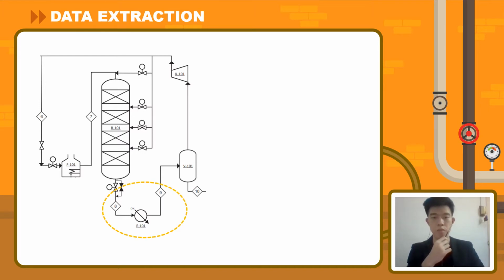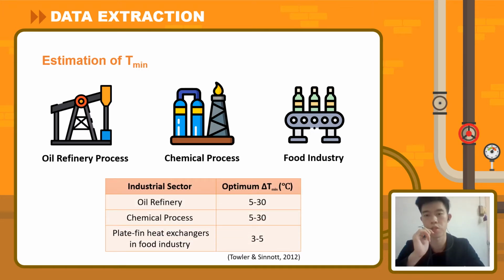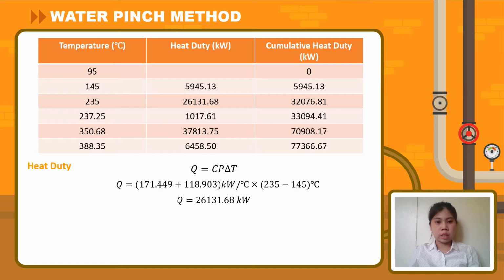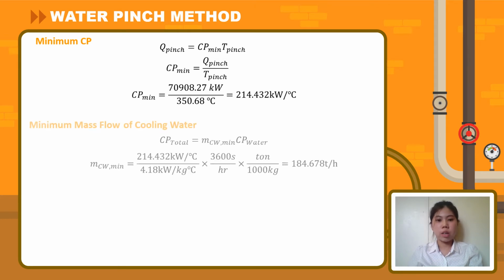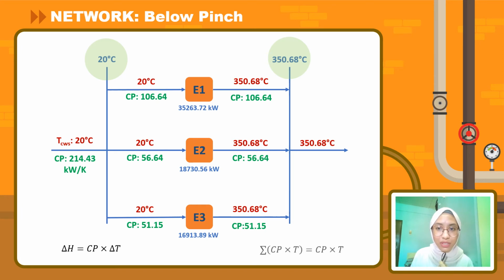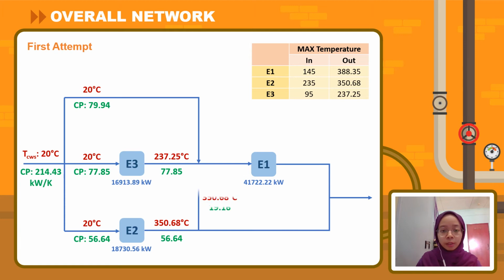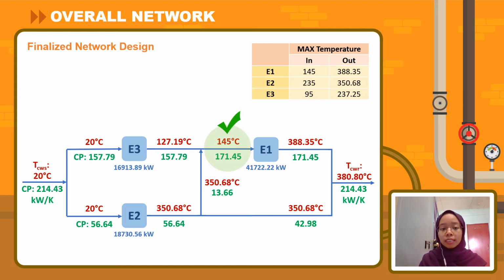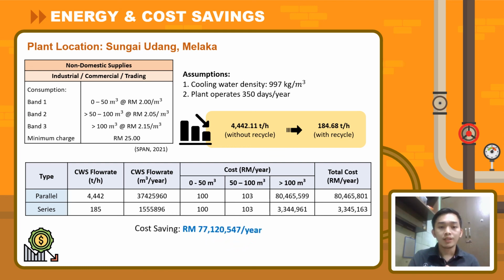CDB4323 | Group 3 | Mini Project: Cooling Water Network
00:07 - Data Extraction, ΔTmin (Phong Yue Jin)
03:02 - Water Pinch Method (Loh Li Tying)
06:37 - Below and Above Pinch Network (Siti Nur Syaza)
08:36 - Overall Network (Aina Maisarah)
11:36 - Costs Saving (Fakhrul Ariffin)